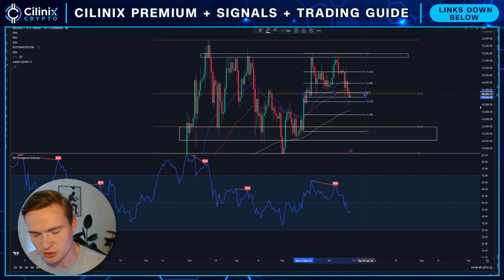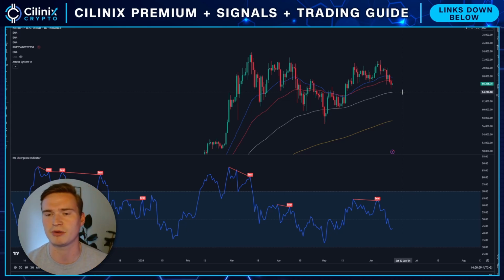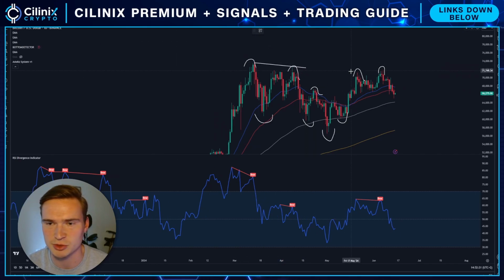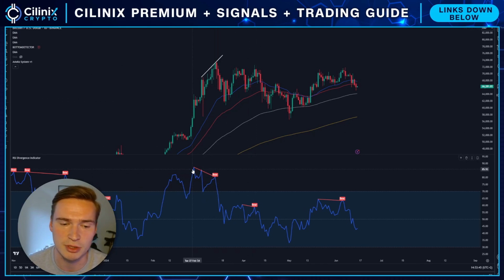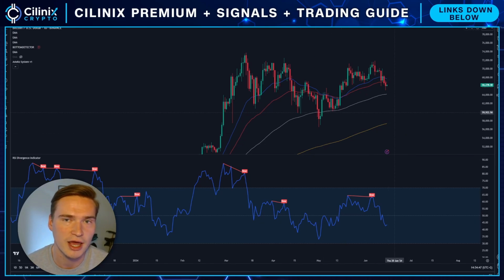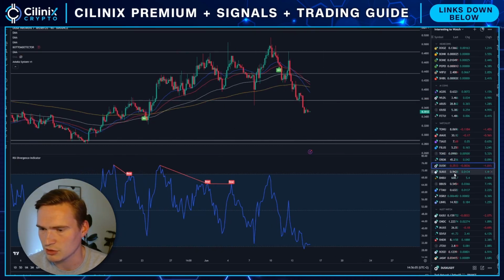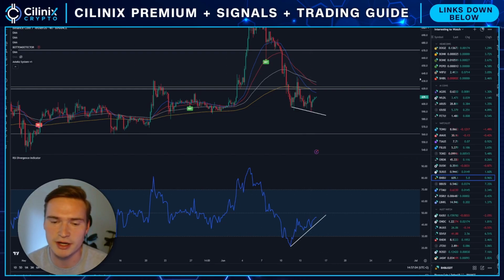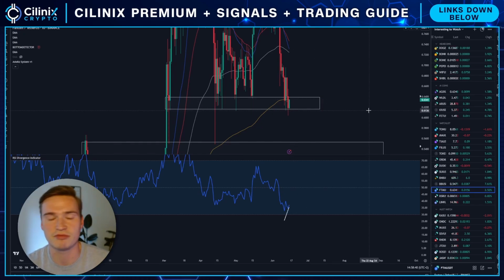RSI Divergence Strategy: Find Profitable Trades using RSI Divergences!🚨 (Crypto Trading Tutorial)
RSI DIVERGENCE TRADING CRYPTO TUTORIAL

Social links!